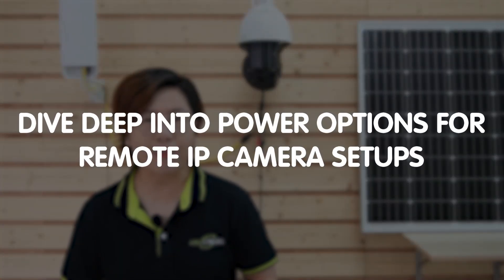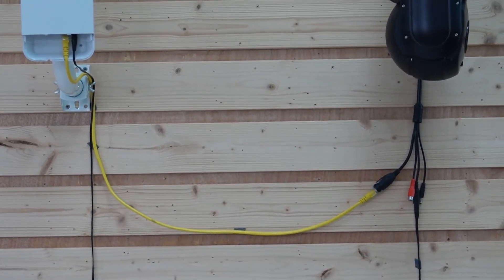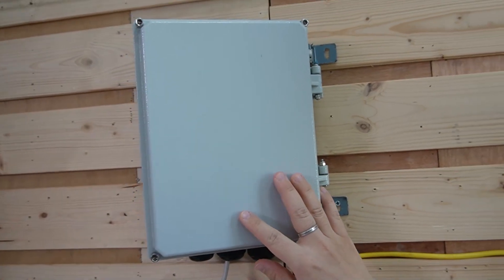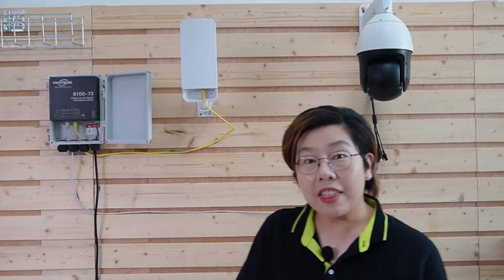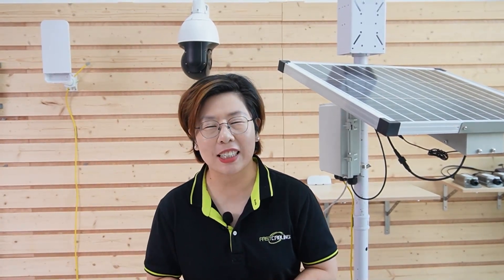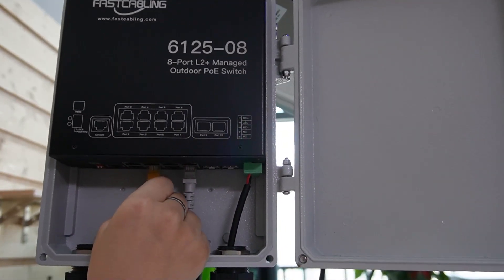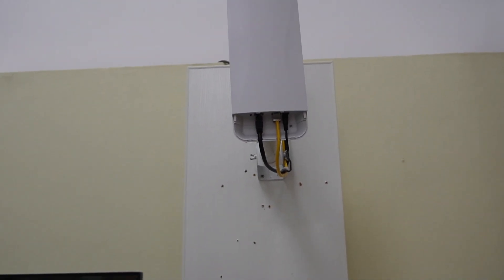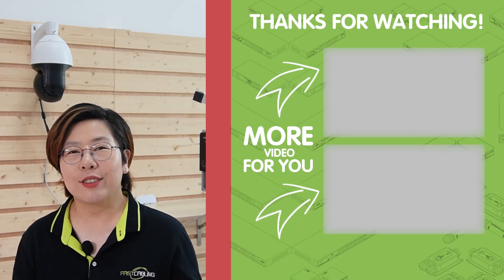Ep. 02: Remote IP Camera Setup with Wireless Bridges | Power Options Explained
Powering your remote IP camera setup can be a challenge, but there are solutions! In this episode, we explore three reliable power options for your wireless bridge and camera setup: DC 12V, Power over Ethernet (PoE), and Solar Power. Learn the pros and cons of each option and discover which one best suits your remote surveillance needs. Whether you’re powering your system through nearby sources, Ethernet cables, or renewable solar energy, this guide will help you keep your cameras running smoothly.

0:00 Introduction
Overview of the Setup
Power Option 1: DC 12V Power Supply
Power Option 2: Power over Ethernet (PoE)
Power Option 3: Solar Power
Comparing Power Options: Pros and Cons